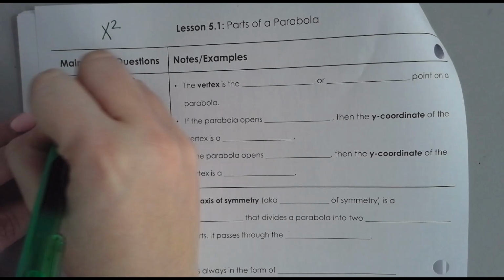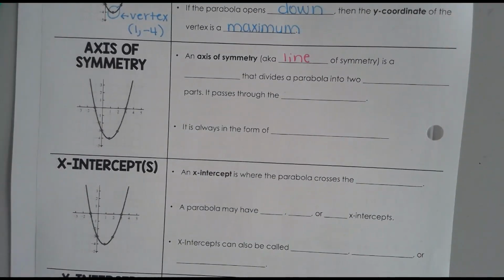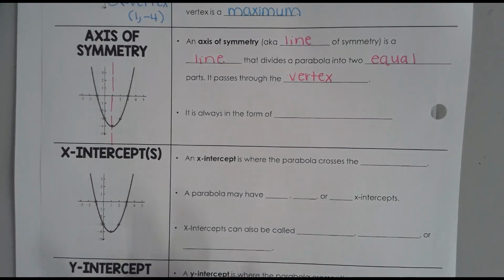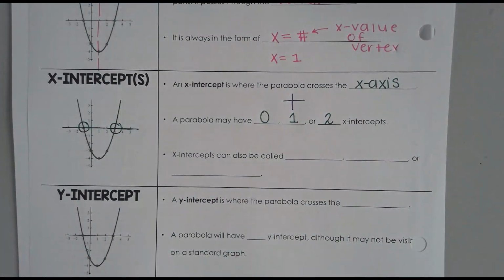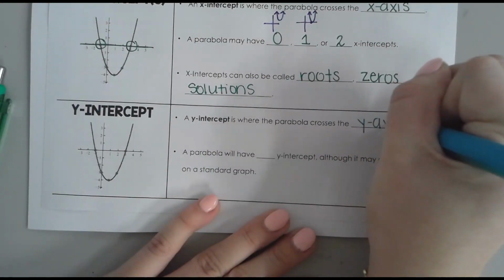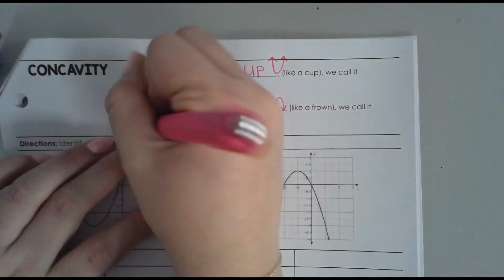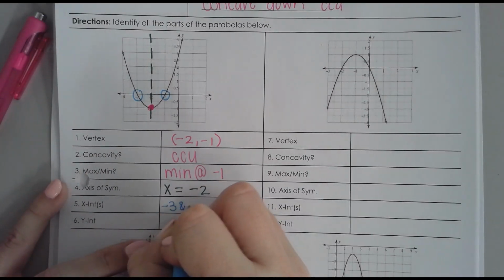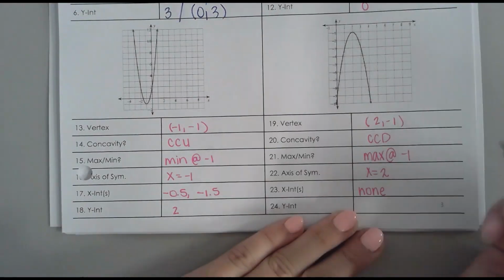Advanced Algebra 2 - 5.1 Parts of a Parabola